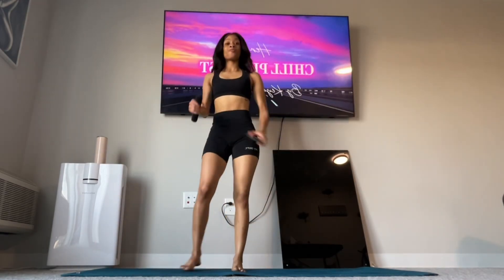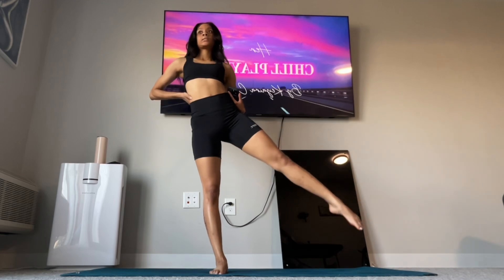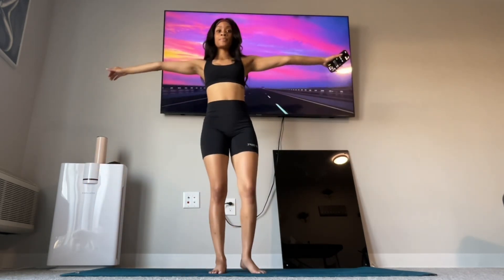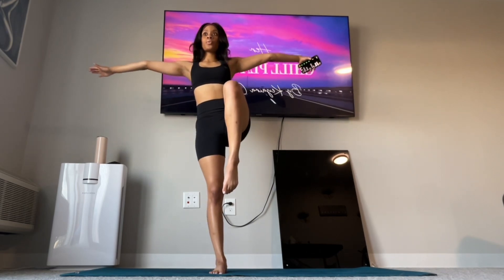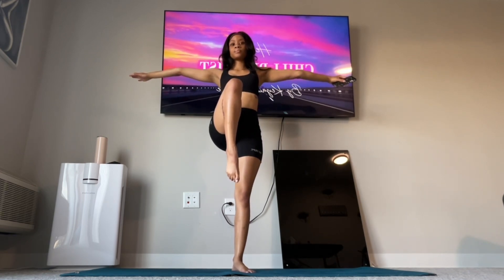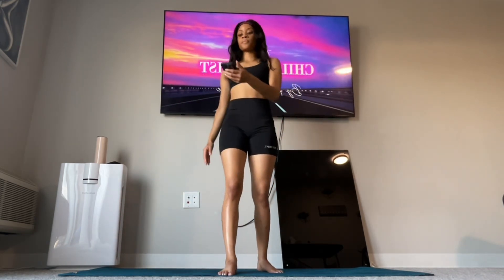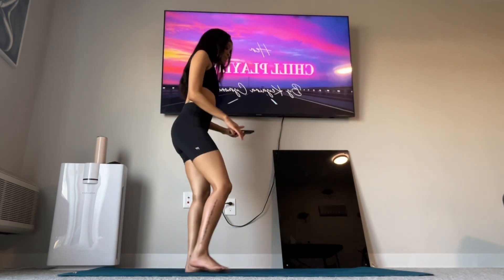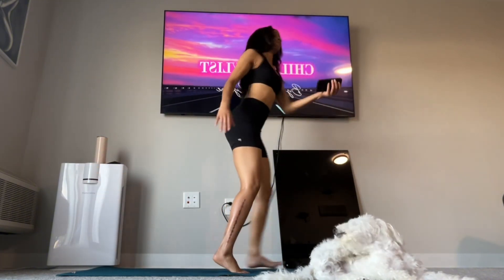Better Balance Challenge | Day 4 | The higher the better 🤭😉